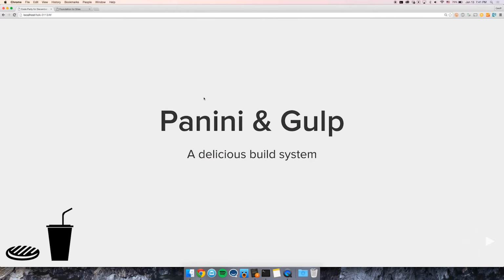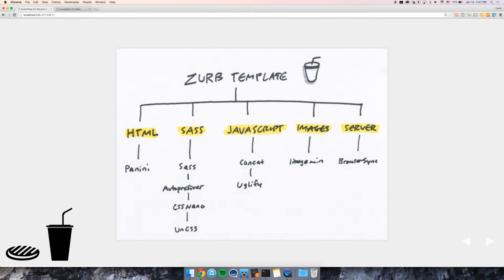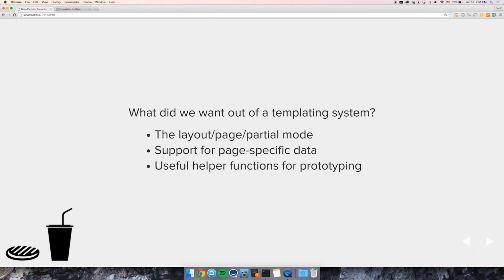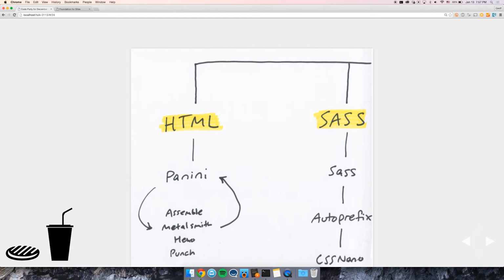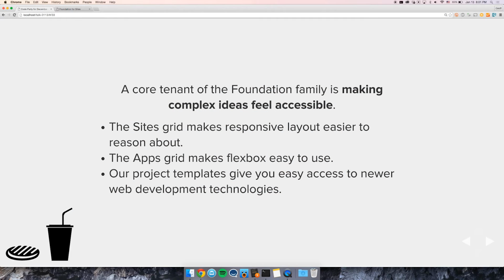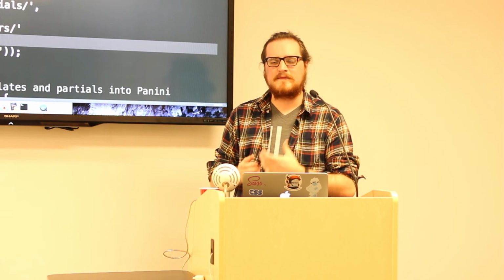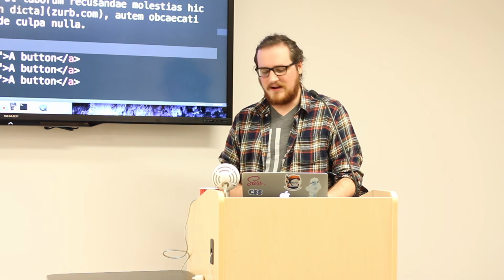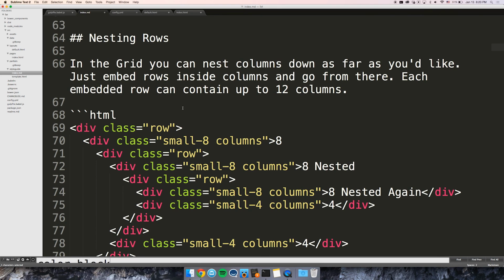Meetup #4 - ZURB Foundation 6 presents: Using a static site generator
San Francisco Static Web Tech Meetup.
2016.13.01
Foundation 6 using a static site generator.
Geoff Kimball from ZURB presents.
twt. @geoffkimball  GitHub. @gakimball
for more video presentations.